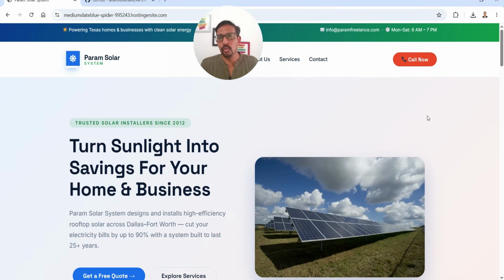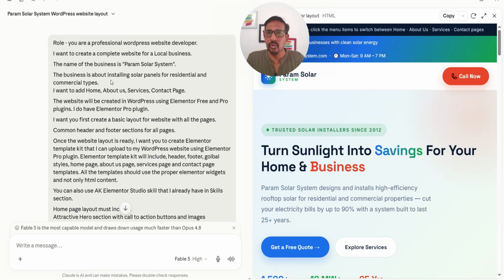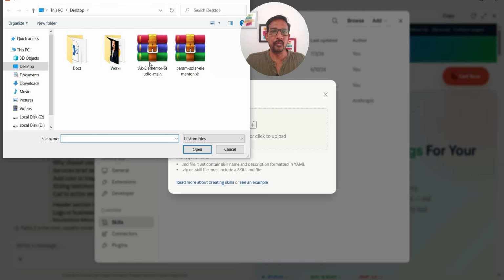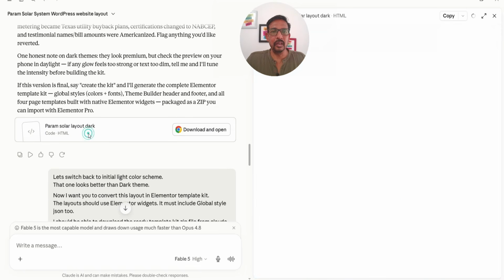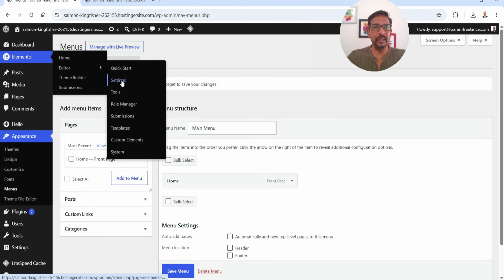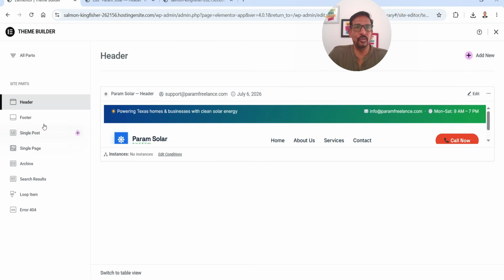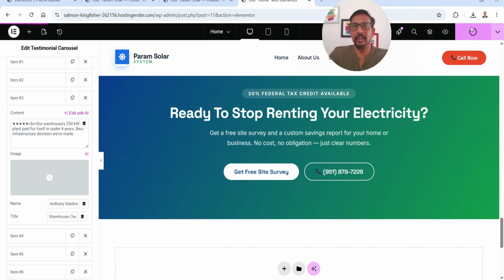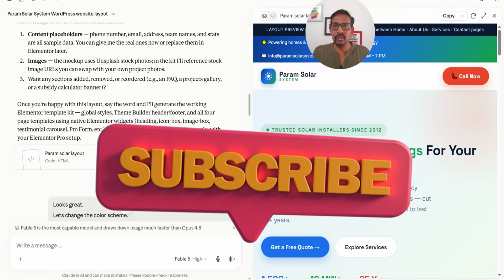Build a Complete WordPress Website with Claude AI + Elementor Template Kit (Step-by-Step)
Want to build a professional WordPress website using AI? In this step-by-step tutorial, you'll learn how to create an entire website layout with Claude AI, convert that layout into an Elementor Template Kit, and then build the exact same website in WordPress using Elementor.

This tutorial demonstrates a complete AI-powered website creation workflow that helps freelancers, web designers, agencies, and WordPress beginners create websites faster without starting from scratch.

🚀 In This Video You'll Learn:
✅ How to generate a professional website layout using Claude AI
✅ How to structure website sections and content with AI
✅ How to convert AI-generated layouts into Elementor Template Kits
✅ How to import and use Elementor Template Kits in WordPress
✅ How to recreate the complete website design inside Elementor
✅ Tips to speed up WordPress website development using AI

Whether you're building client websites, landing pages, business websites, portfolio sites, or agency websites, this workflow can significantly reduce design and development time.

👉 Topics covered in this video:
✅ Claude AI Website Builder
✅ WordPress Website with AI
✅ Elementor Template Kit Tutorial
✅ Elementor Tutorial
✅ AI Website Creation
✅ Website Design with Claude
✅ WordPress Development Workflow
✅ Elementor Website Builder
✅ AI Powered Web Design
✅ WordPress Website Creation
✅ No Code Website Design
✅ Website Design Automation.

💡 Perfect For:
• WordPress Beginners
• Elementor Users
• Freelancers
• Web Designers
• Digital Agencies
• AI Enthusiasts
• No-Code Creators

I hope that you will like this video on Build a Complete WordPress Website with Claude AI + Elementor Template Kit (Step-by-Step).